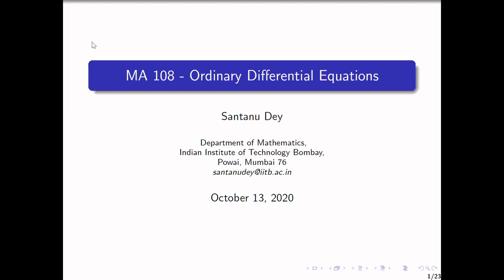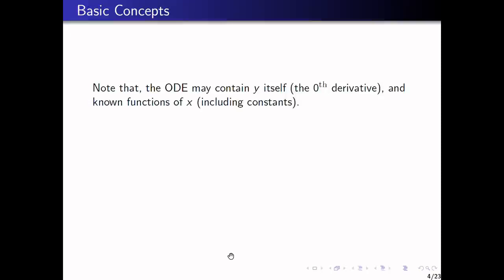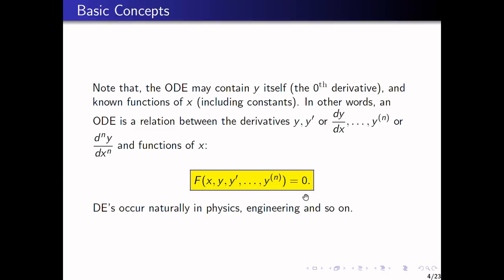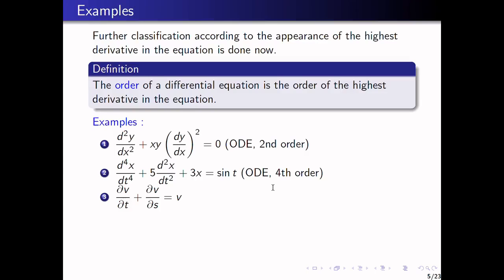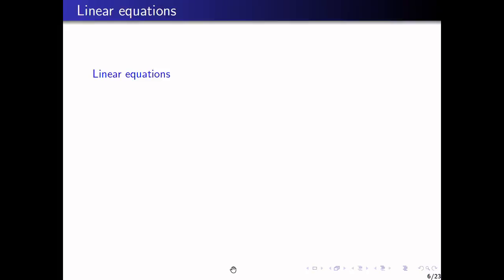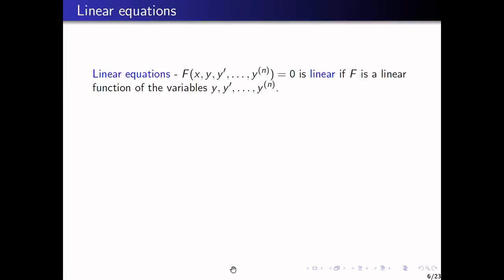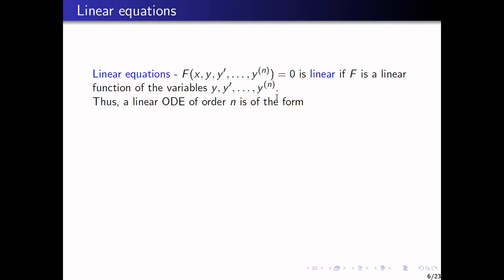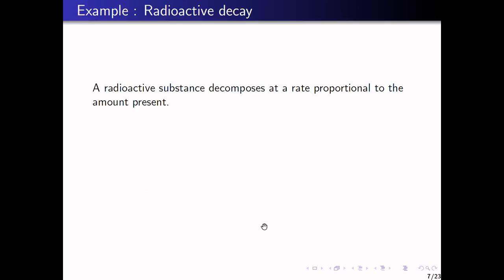MA108(R) ODE Lecture 1 (Part 1)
Prof. Santanu Dey